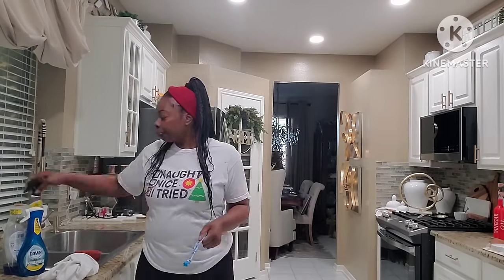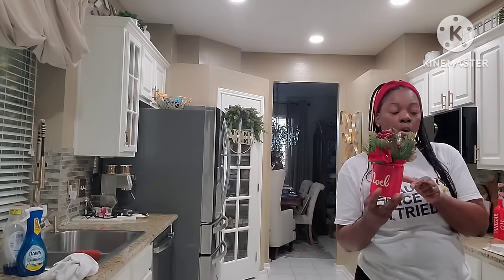2023 Christmas Decorating ideas|KITCHEN DECORATE WITH ME|Kitchen & Breakfast Nook Tour| GOLD DECOR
Hey Bestfriend,  In today Video I will  Decorating my kitchen for Christmas. I will be decorating with The same Theme from my Familyroom

so Okay..now to the good stuff
WEBB EXTRAVAGANZA PLAYLIST 10 TREES DOWN /with a bonus tree

TREE 9&10 twins
■ROYALITY HUES OF BLUES |  Sun 17th

TREE 11 BONUS TREE
■ STRING ME OUT | coming soon

OUTDOOR|Frontyard
■WHIMSICAL WONDERLAND PLAYGROUND |coming soon

GUEST BATHROOM
KNOME ALONE | coming soon

BABY 🌲 CHRISTMAS IS MY THING!!
It's gone be AMAZING. SO MUCH MOTIVATION CREATIVITY AND INSPIRATION.

I have a Christmas design Session/Idea for everyone.
Glam, Traditional, Modern,Organic Minimalist, Farmhouse and More. you would just have to watch to find your style.INTEIOR DECORATING ISNT A JOB...ITS MY PASSION, ALSO  MY MISSION THIS SEASON IS TO HELP YOU CREATE A GORGEOUS HOME FOR CHRISTMAS DARLING.

If you are new ...Hello & Welcome to the Channel. I'm so Glad you stopped by. Shopping and Decorating is what I do and I'm Sensitive about my . So if you want some Decorating Tips and Ideas you are in the right place.
WELCOME TO FAMILY IN ADVANCE..

TOODLES 💋